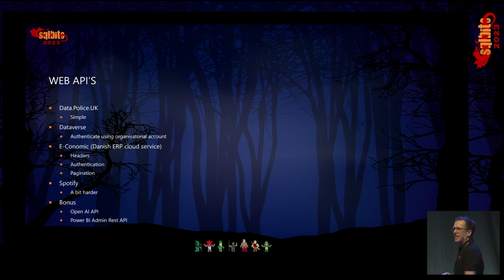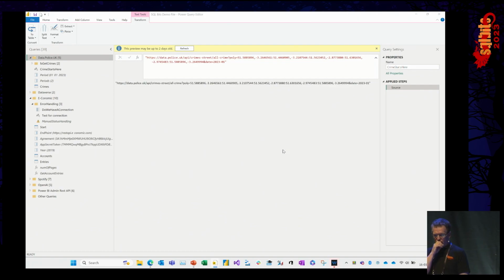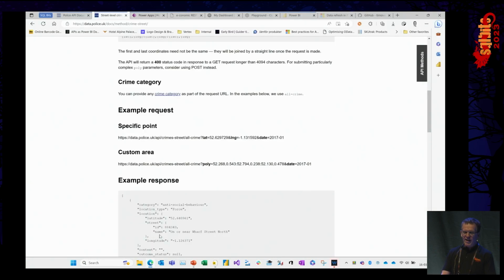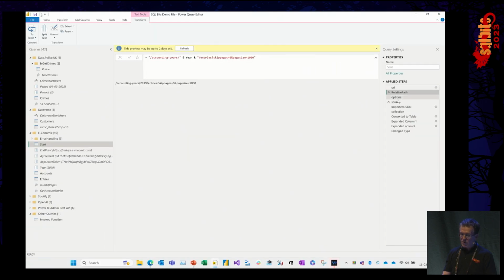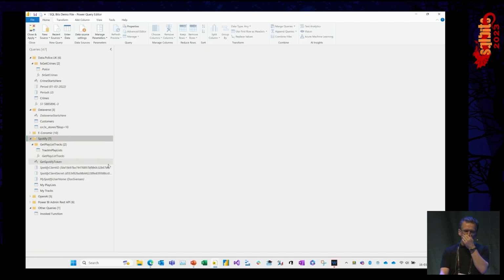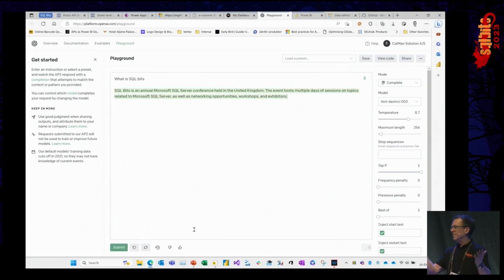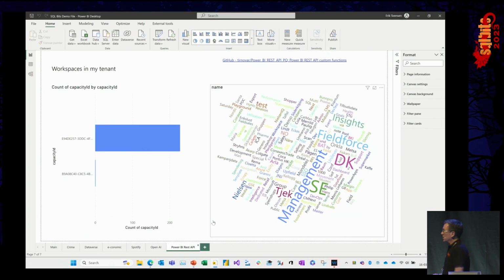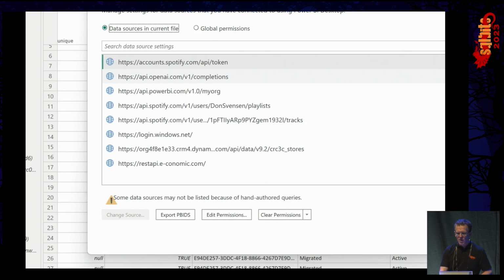Power BI and Web API's - not so low code ?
Learn how to connect to web API's from Power BI and thereby how to authenticate, parameterize and do a GET or POST request from Power BI